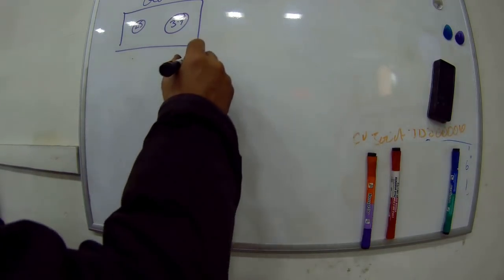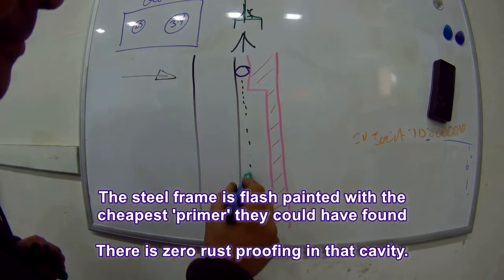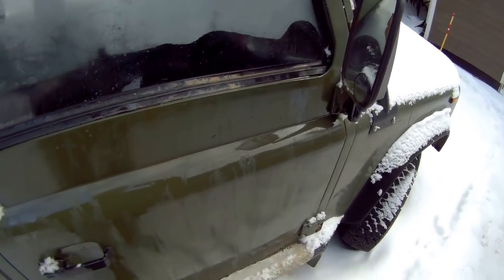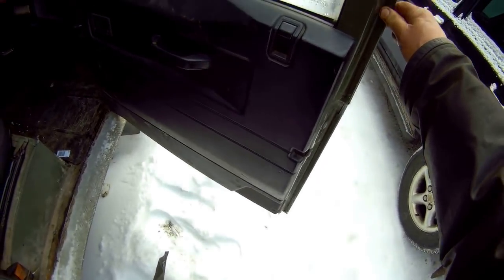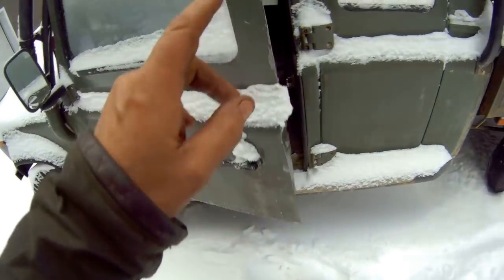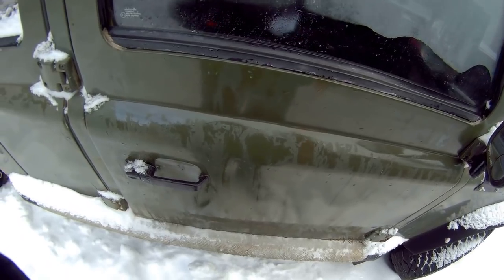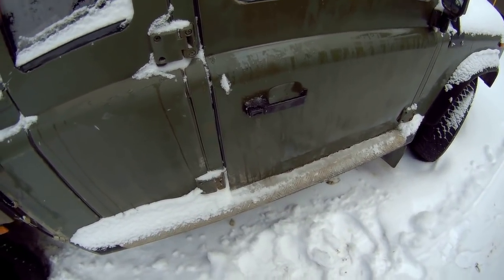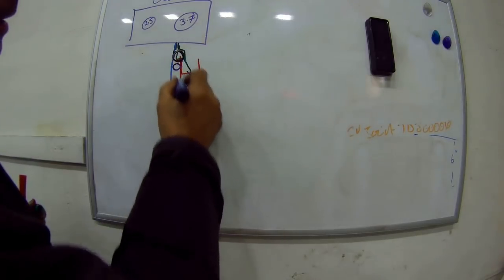Defender doors - why they corrode and a simple way to prevent it!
Requested video on Defender door and how it can be false economy to repair them IF they have gone to bad

Here is a link to the Dum Dum caulk -there are a few manufactures out there

DON'T use silicone or mastic! Tempting as it may be, you may need to take the weather strip door seal out and the Dum Dum comes out easy AND you can use it again!

If you have a pre 2005 Land Rover problem and do not know how to fix it, drop me a line! Maybe I can help!